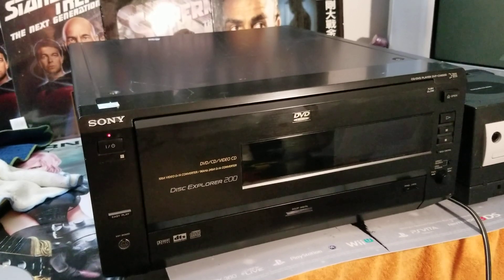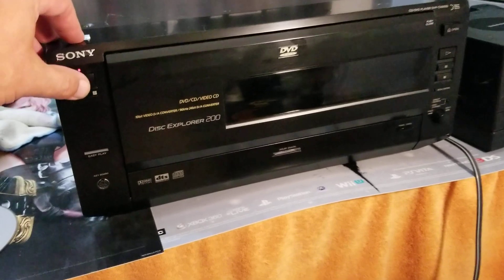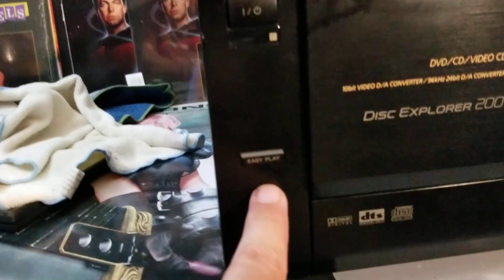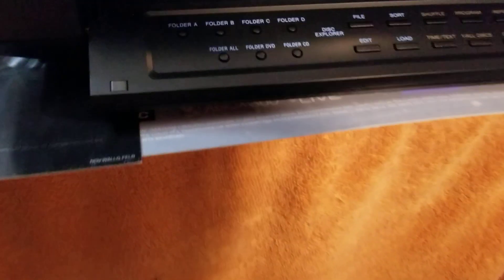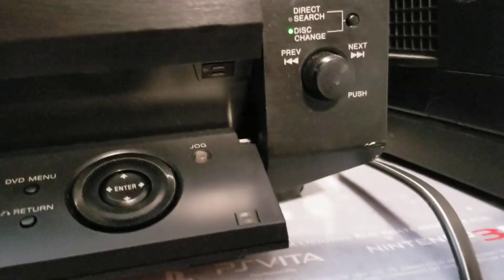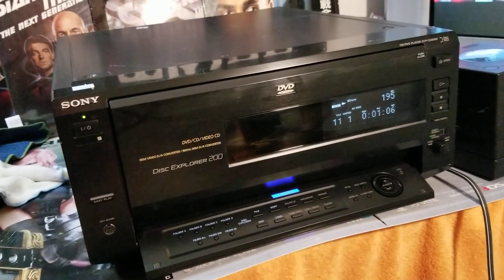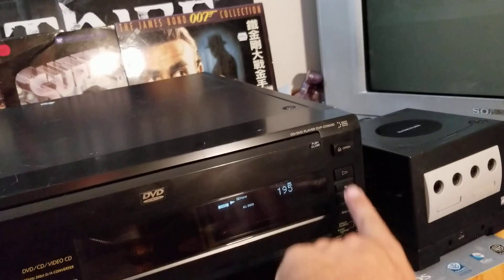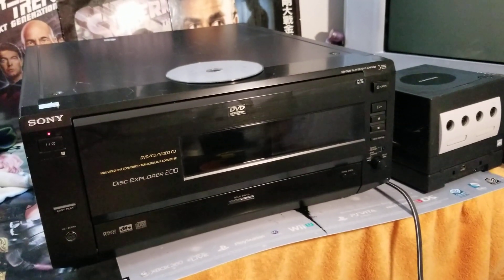Cool Crap I Found at Goodwill | Sony Disc Explorer 200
My two favorite electronics companies by far are Pioneer and Sony. Back in the early 90s Sony released the ultimate machine for movie lovers and dvd collectors.  Among DVD's grand promises are not just CD-quality sound and 500-line picture resolution but the ability to finally store all your movies in one small, tidy box. Such is the accomplishment of the Sony DVP-CX850D 200-disc DVD/CD changer. Imagine being able to hold 200 movies within a 7.5- by 17- by 19-inch package. The equivalent stack of VHS tapes makes for a 16-foot skyscraper that's neither practical nor elegant. For the average suburban home-movie enthusiast, the ability to store a complete studio of movie (and music) software in a rack-mountable changer goes a long way toward promoting marital (or cohabitant) bliss...or at least a defendable détente. If you're a big-time collector and have more than 200 disc titles, the DVP-CX850D can be daisy-chained to another appropriately equipped changer.